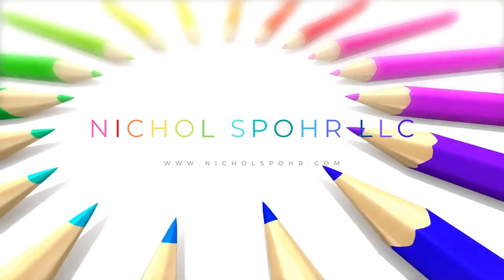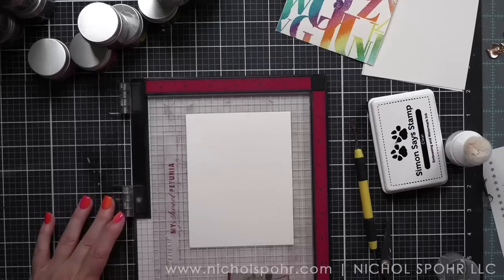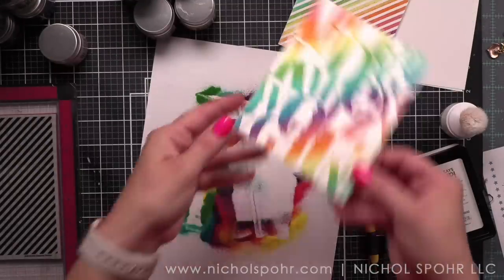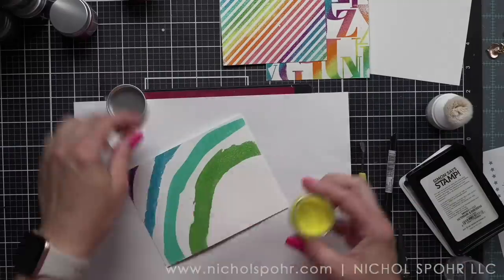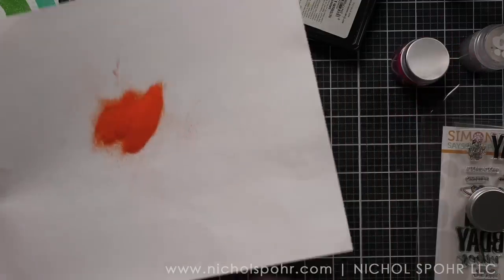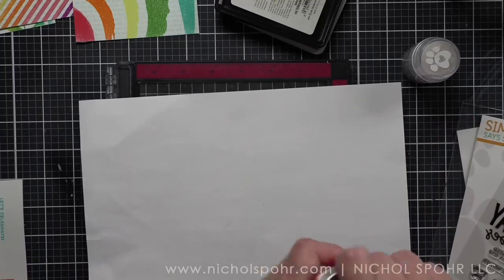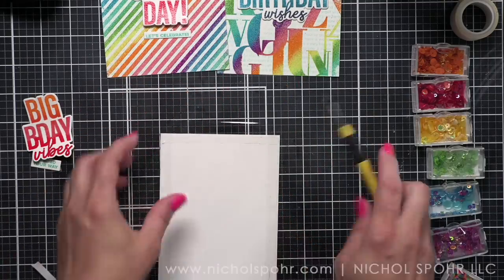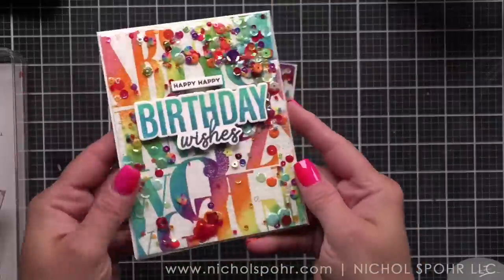Multi Color Embossing with Tim Holtz Distress Glaze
• Neenah Classic Crest Ultra Thick 110 LB SMOOTH SOLAR WHITE

➤ LET’S BECOME FRIENDS!!